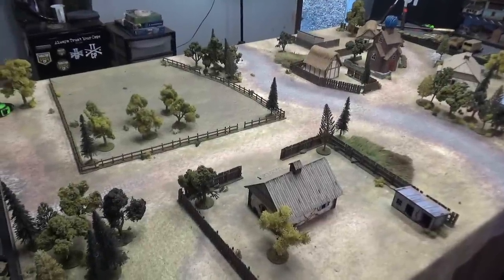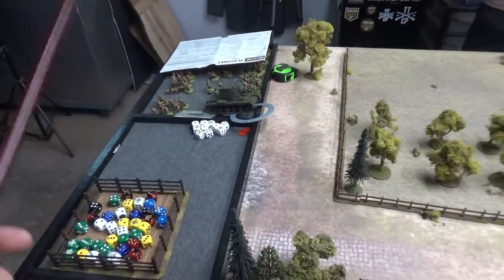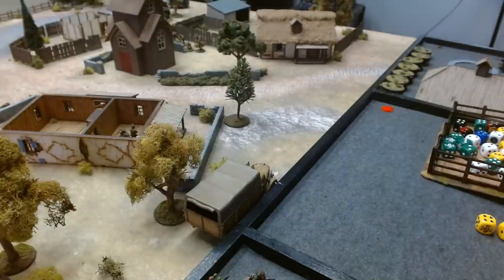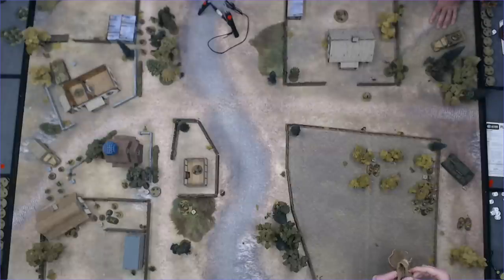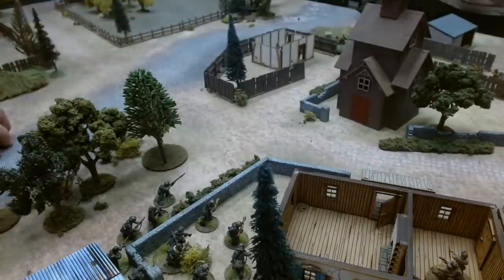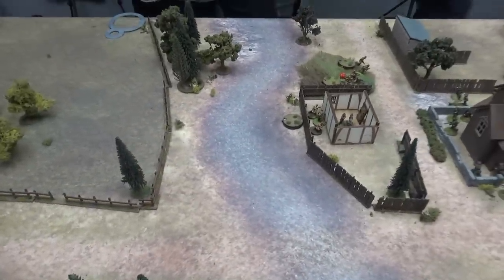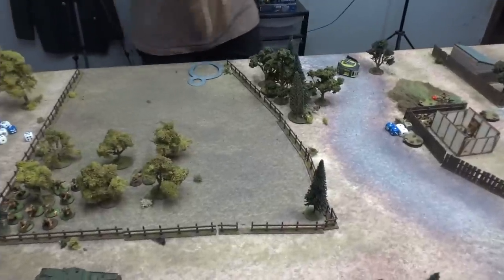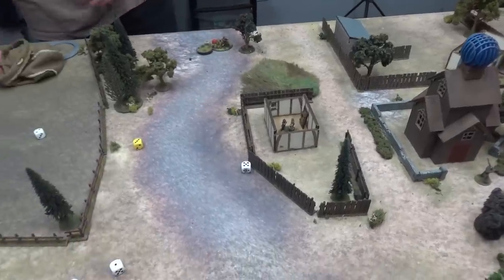Tabletop CP: Bolt Action Battle Report- Beginner Game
A new player enters the Nerd Cave for the first time to take on Andre in a game of Key Positions and gain some valuable experience in the Bolt Action.